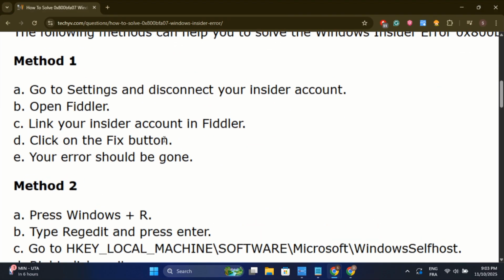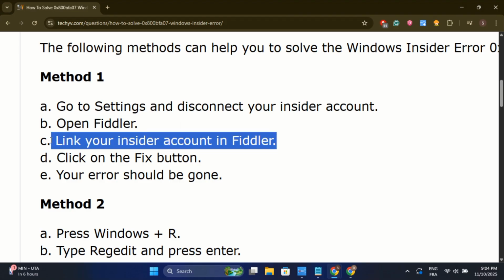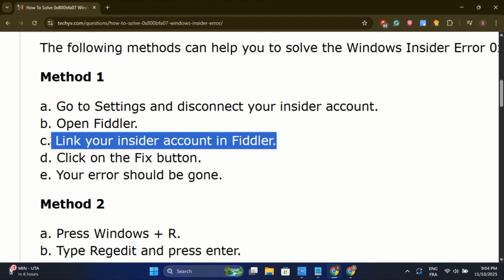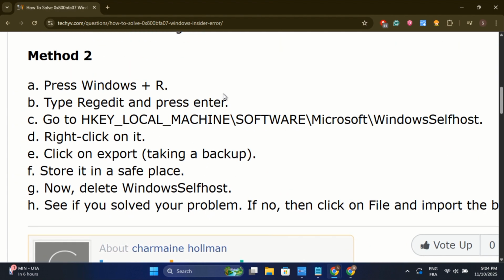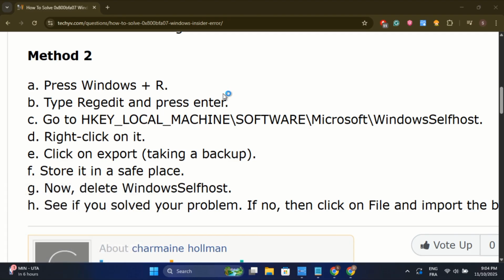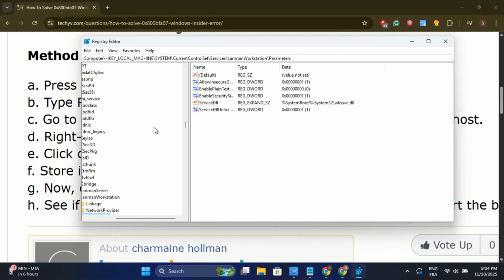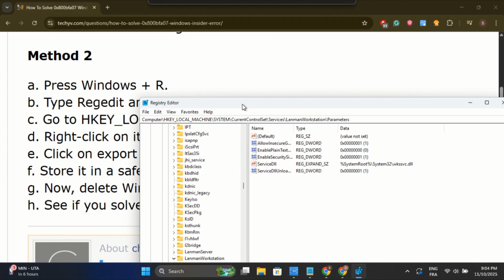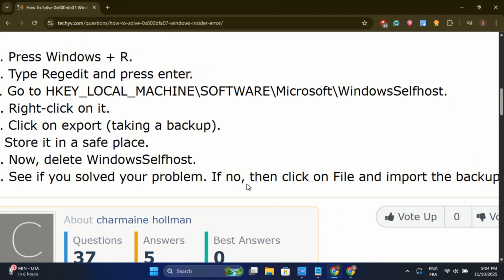How to Fix Windows Insider Program Error Code 0x800bfa07 — Step-by-Step Tutorial!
Are you stuck with Windows Insider Program error code 0x800bfa07 while trying to join or update your Insider build? 😩 Don't worry — this video will guide you through simple and effective methods to fix the issue and get your Insider updates running smoothly again!

This tutorial is beginner-friendly and includes real solutions that work — no complex tools or confusing commands.

🔹 What You'll Learn in This Video:

✅ Understand what causes error 0x800bfa07 in the Windows Insider Program.
✅ Method 1: Reset the Windows Update and Insider Program settings.
✅ Method 2: Re-link your Microsoft account properly to the Insider Program.
✅ Method 3: Run System File Checker (SFC) and DISM to repair corrupted system files.
✅ Method 4: Manually clear Windows Update cache and rejoin the Insider Channel.
✅ Bonus Tip: How to keep your Insider builds stable and avoid future errors!

📌 Timestamps

⏱ 00:00 – Introduction
⏱ 00:25 – What Causes Windows Insider Program Error 0x800bfa07
⏱ 00:30 – Re-link Microsoft Account to Insider Program
⏱ 00:50 – Bonus Tips for Stable Insider Updates
⏱ 01:20 – Final Recap and Outro

The Windows Insider Program is your gateway to early access Windows features and updates. But errors like 0x800bfa07 can stop you from joining or upgrading. Watching this video will help you:

* Reconnect your device to Insider channels easily.
* Fix account and update issues without reinstalling Windows.
* Save time with proven troubleshooting steps that actually work.